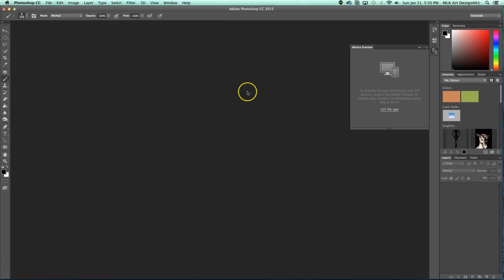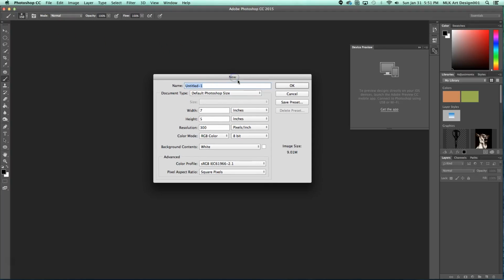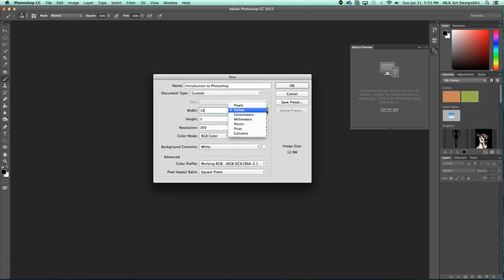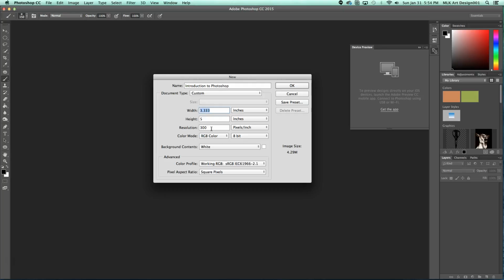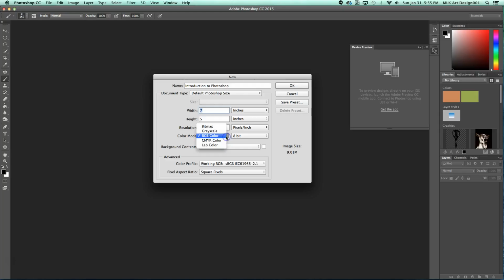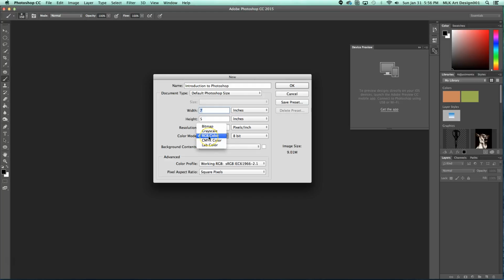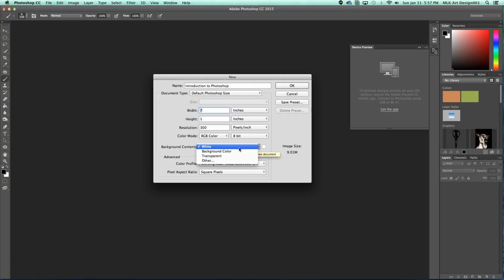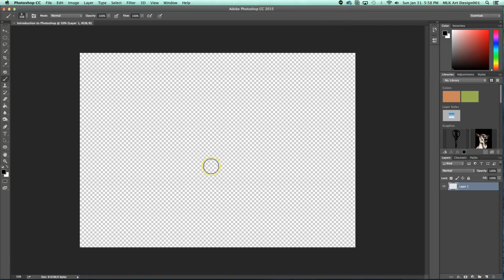Photoshop Basics: Opening a Photoshop Document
This video shows how to open a new basic Photoshop document.